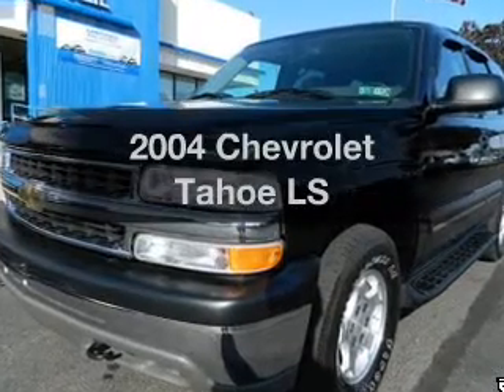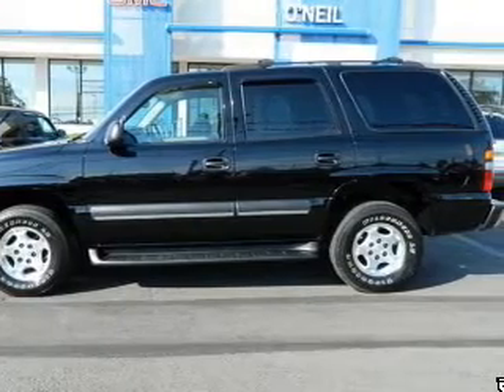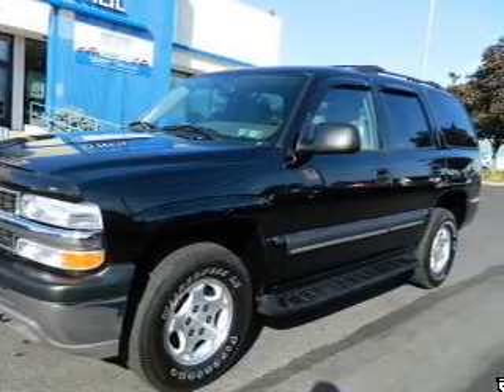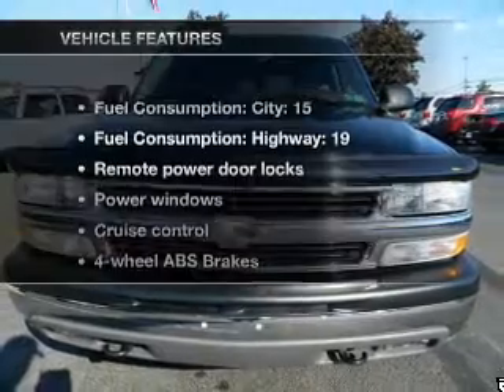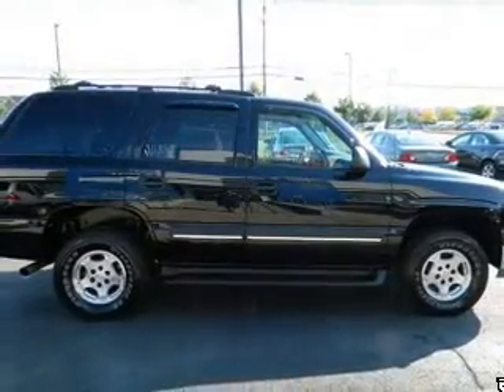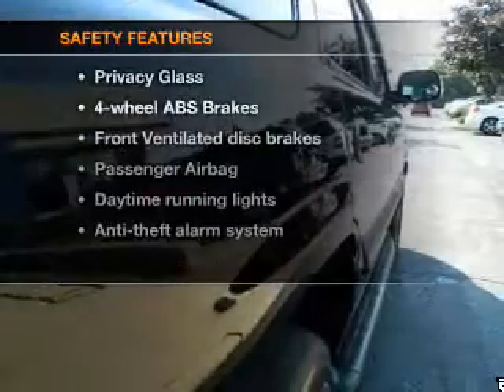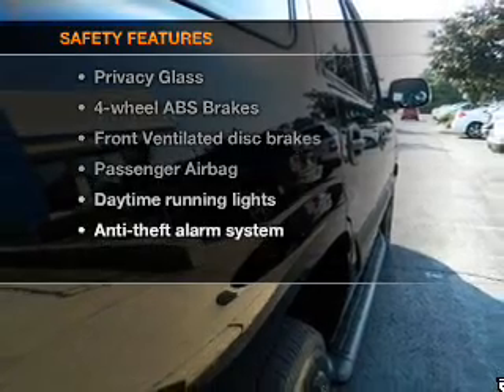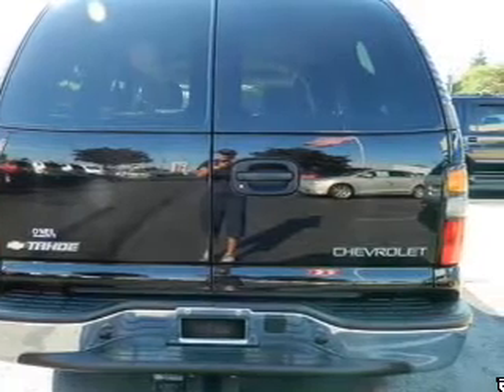2004 Chevrolet Tahoe - Warminster PA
Year: 2004
Make: Chevrolet
Model: Tahoe
Trim: LS
Engine: 4.8 liter 8 cylinder 16 valve
Transmission: 4-Speed Automatic
Color: Black
Mileage: 35121
Address:
869 West Street Rd